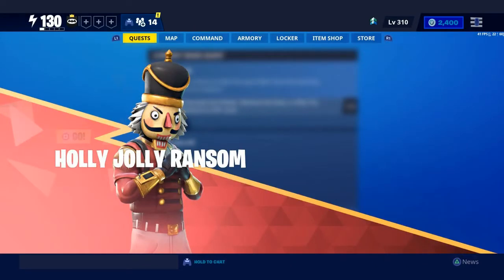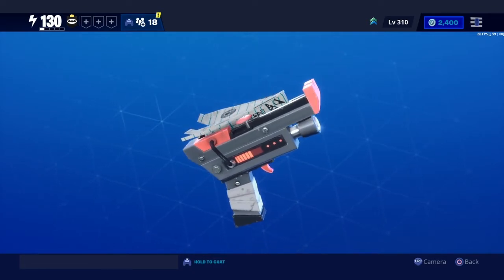"NEW" PAPER SHREDDER /FORTNITE Save The World